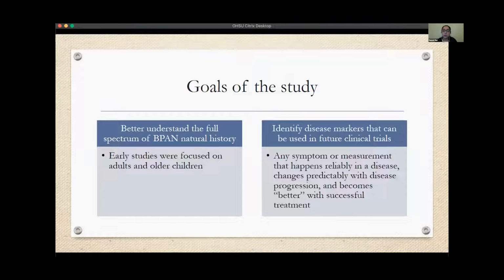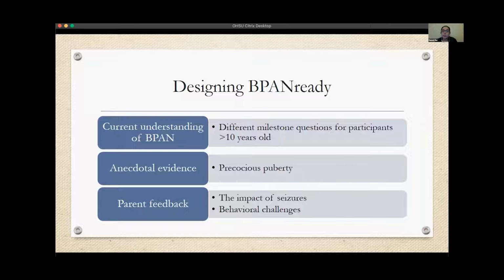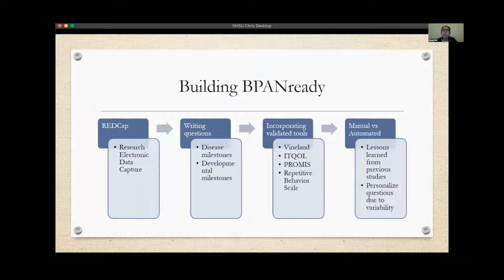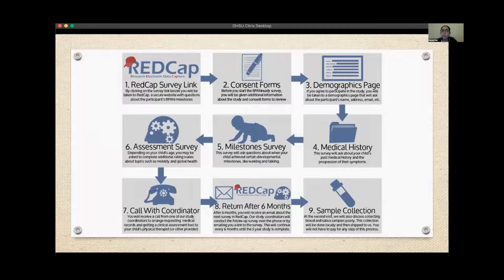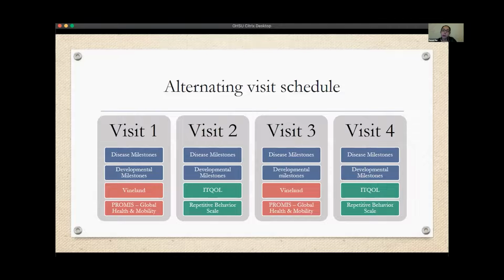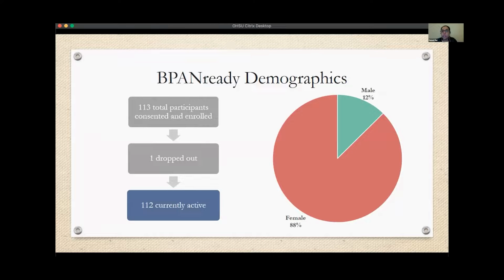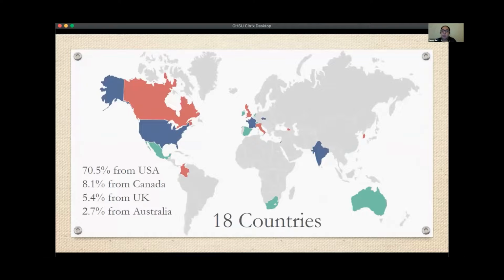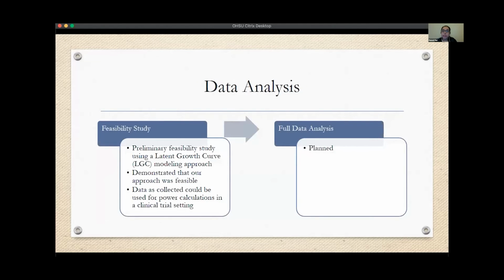2020 NBIA Scientific Symposium - Natural History of BPAN and BPANready Puneet Rai